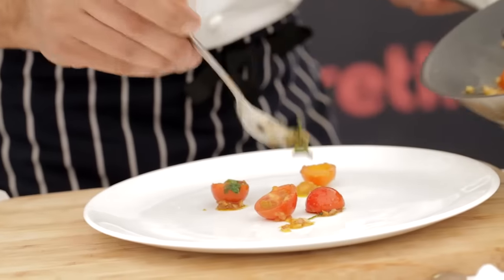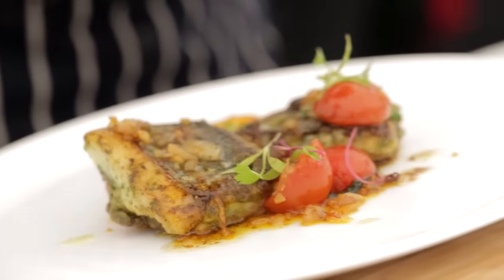Sustainability: The SecretIngredient of Partner Chef Atul Kochhar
Michelin-starred Partner Chef Atul Kochhar reveals one of his secret ingredients: sustainability.

Use it yourself and see how great results can be reached by following a few simple steps.